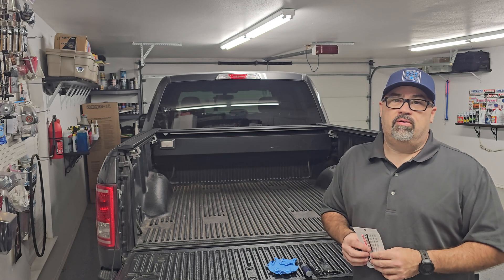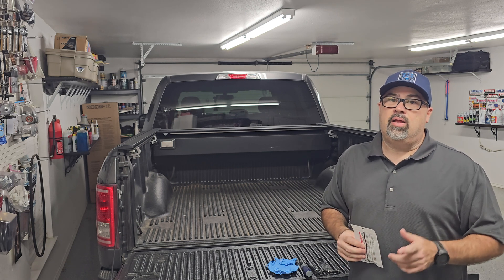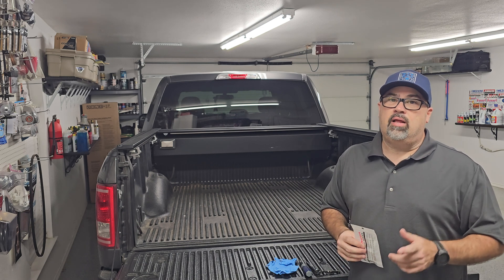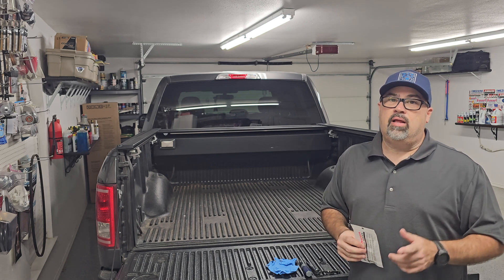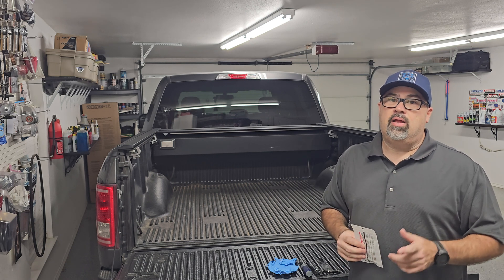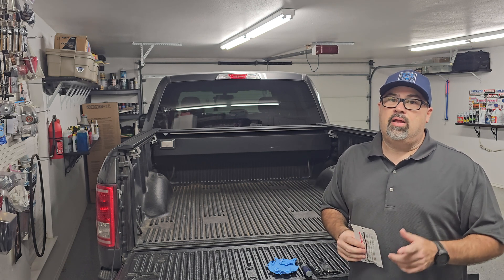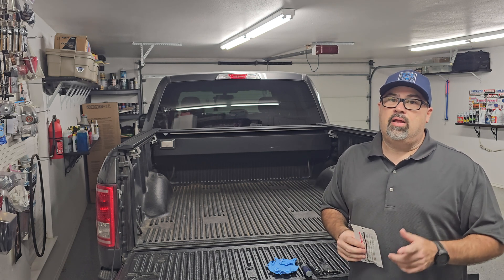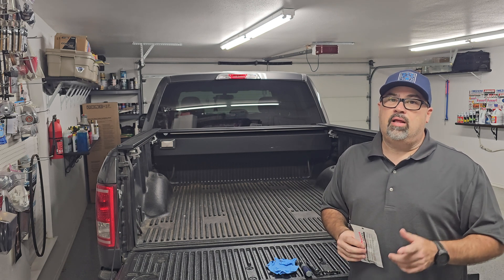Transform Your Truck: Easy & Affordable LED Cargo Lighting Upgrade!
In this video, we’ll show you how to easily and affordably enhance your truck bed with LED cargo lighting. Whether you're hauling gear at night or just want to add some style, this simple upgrade can make a big difference!

🔧 What You'll Learn:
- The benefits of LED cargo lighting
Join us as we transform your truck into a more functional and stylish vehicle!

Welcome to the DownShifting merchandise and accessory shop!

Welcome to the CountrySide Adventures merchandise and accessory shop!

Complete 4pc High Power T10 Replacement Bulbs Compatible With Truck 3rd/Third Brake Lamp (Two Xenon White, and Two Brilliant Red)

Torx Bit Socket Set, 13-Piece Star T8 - T60 Set with Enhanced Storage Case

CRAFTSMAN Standard Ratchet, 120-Tooth, 1/4-in Drive Quick-Release

CRAFTSMAN NUT DRIVER-1/4 IN

Nitrile Gloves, Blue, 4 mil, Powder-Free, Latex-Free

GoPro HERO11 Black Creator Edition - Includes HERO11 , Volta (Battery Grip, Tripod, Remote), Media Mod, Light Mod, Enduro Battery, and Carrying Case

GoPro Dual Battery Charger + 2 Enduro Batteries (HERO11 Black/HERO10 Black/HERO9 Black)

RALENO 2 Packs LED Video Light and 75inches Stand Lighting Kit

Wireless Lavalier Microphone for Type-C Port

LED Video Light with 5200mAh Portable Charger Portable Lighting Compatible for Gopro Hero

PICTRON Metal Phone Tripod Mount 3 Cold Shoes & Arca Port, 360° Smartphone Tripod Adapter

29inch Extension Selfie Tripod Mount Kit for DJI Moza ZHIYUN Smartphone Gimbal Stabilizer

NEEWER 79 inch Camera Tripod Monopod with Center Column and Ball Head

Hohem iSteady M6 Kit Smartphone Gimbal Stabilizer 3-Axis with Magnetic Fill Light/AI Tracking Sensor

GRAVGRIP V2 Hydraulic Leveling Mount for Action Camera, GoPro, DJI, Insta360 - Pocket-Sized Leveler, Gimbal, JIB - No Batteries, No Charging, Waterproof

No weapon that is fashioned against you shall prosper, and you shall confute every tongue that rises against you in judgment. This is the heritage of the servants of the Lord and their vindication from me, says the Lord (Isaiah 54:17 NRSV)

00:00-Intro
00:18-T10 LED Replacements
01:11-Tools Needed
02:50-3rd Brake Light?
03:01-Factory Cargo Lights
03:09-DIY LED Upgrade
05:57-T10 Light Install Tips
07:51-LED Cargo and 3rd Brake Lights!
08:25-Recap
09:03-THANK YOU!